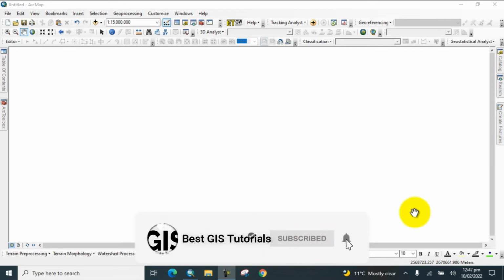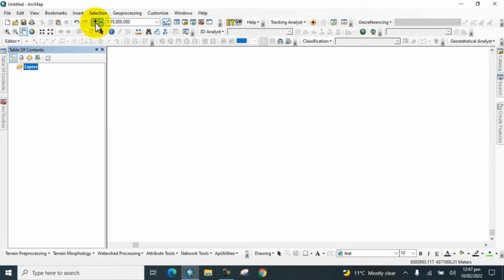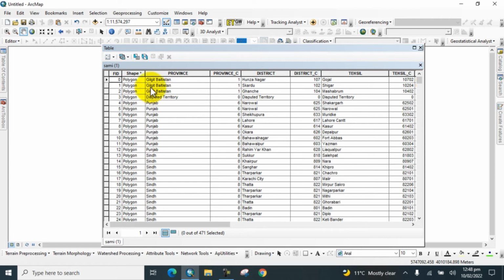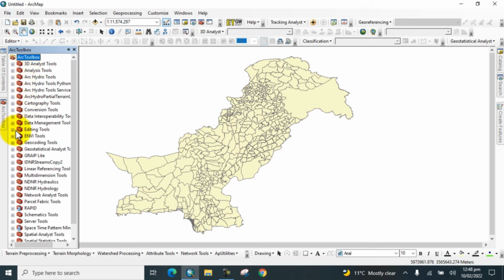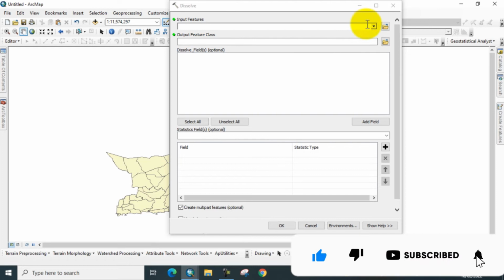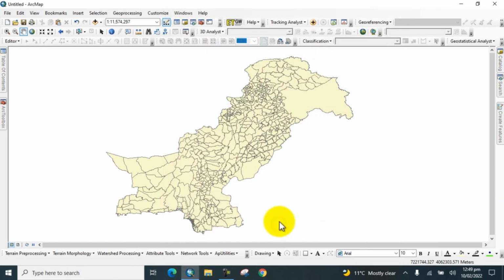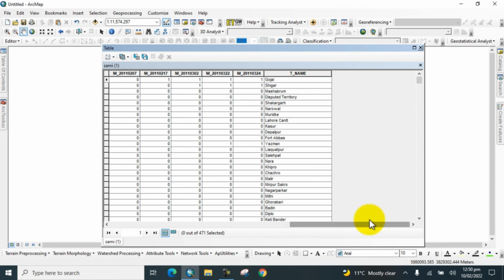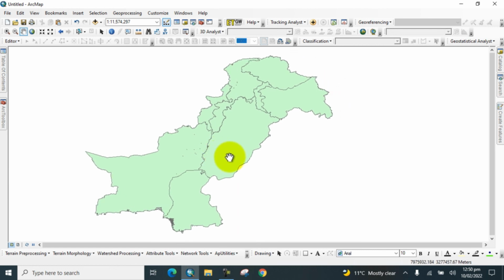How to Use Dissolve Tool in GIS Software